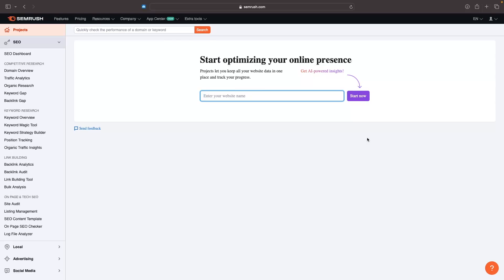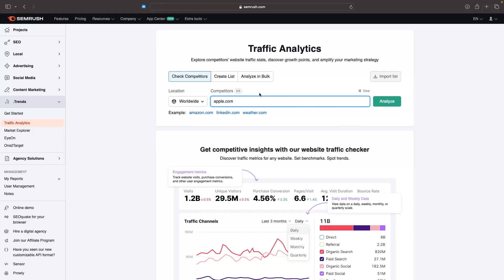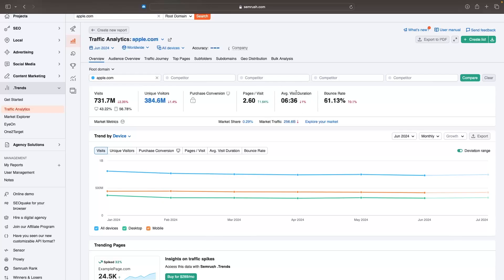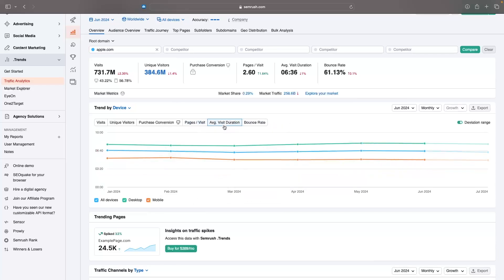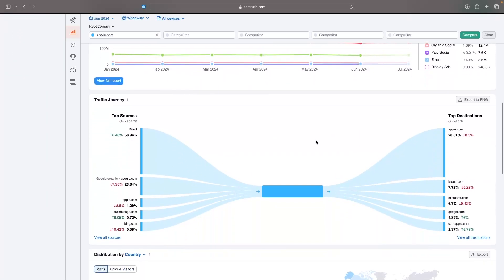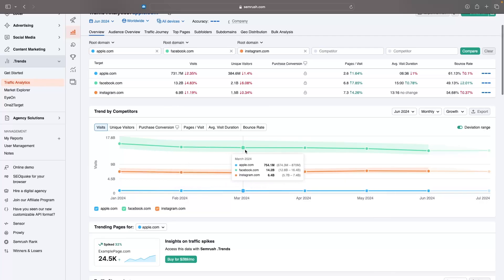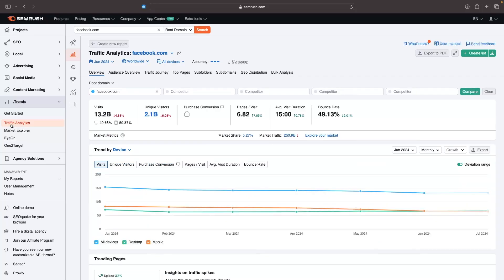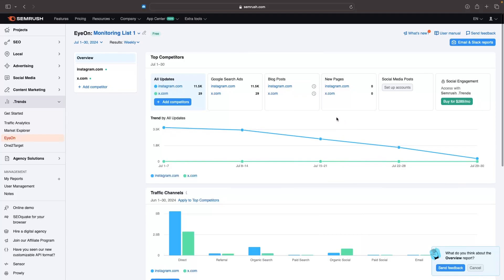Semrush Keyword Trends Tutorial For Beginners (2024) | How To Use Semrush Trends Tool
In this video, I show you how you can use the Semrush trends tool to spy on your competitors traffic analytics as well as being able to take a deep dive into their audience and market.